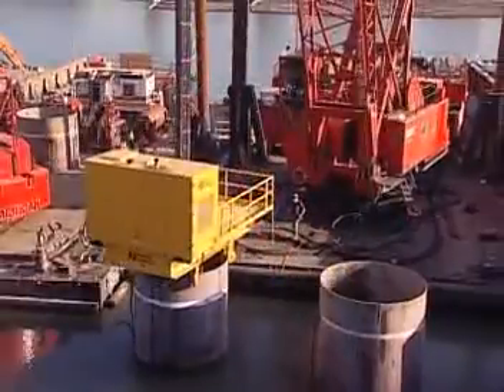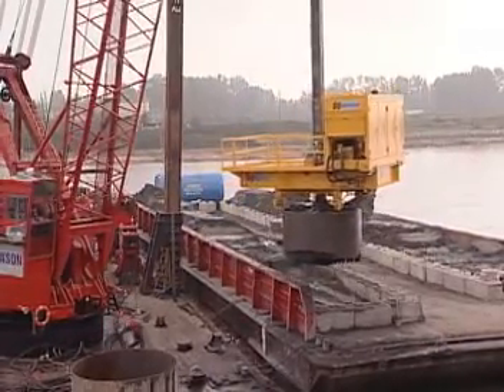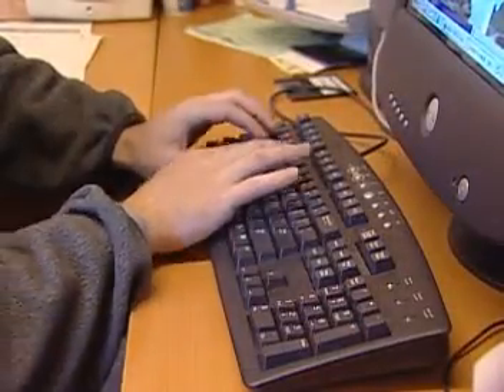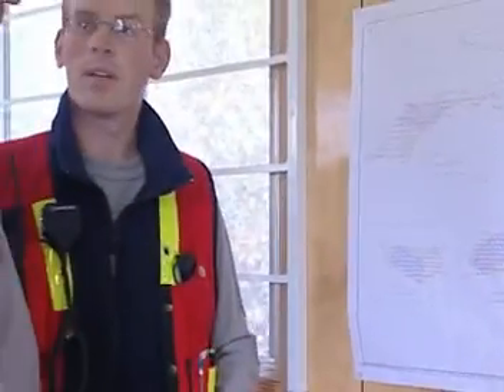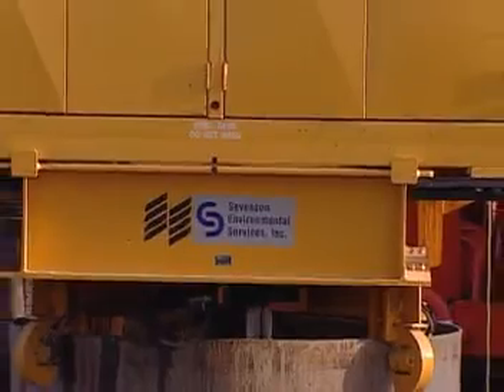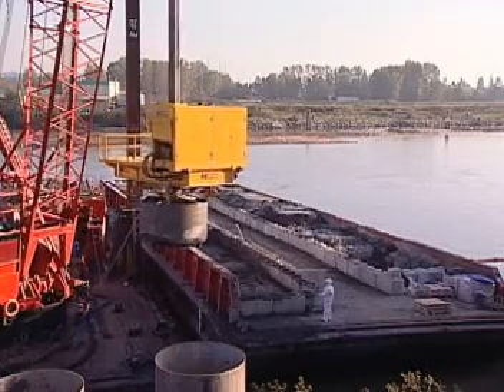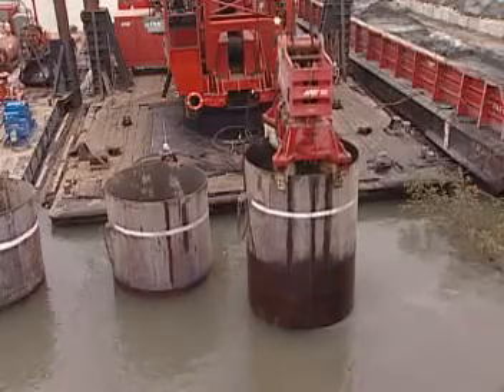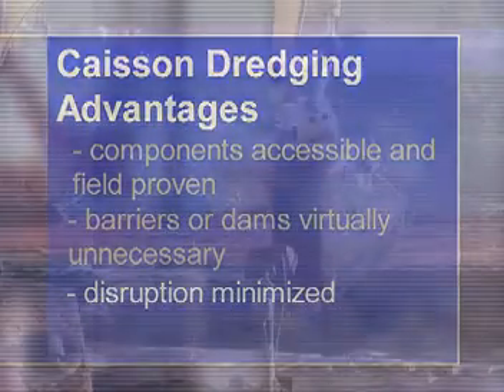Contaminated Sediment Dredging - Sevenson Environmental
Sevenson Environmental's Caisson Dredging System allows for continuous dredging of contaminated sediments without impact or cross contamination to surrounding water, nearby structures and/or ecosystem.

Video Transcription:
Environmental dredging is an approach used in the removal of impacted or contaminated underwater sediments. To complement our conventional dredging capabilities, Sevenson has developed a process using large diameter caissons called caisson dredging. This approach enables sediment removal with minimal disturbance, or cross contamination of the water. The concept behind the caisson dredging process is simple. A steel caisson is driven into the sediment and the water is decanted. By driving the caisson deep into the sediment, a seal is created to stop outside water from entering the caisson. Dredging is accomplished by a specialty type drill head that is positioned and secured on top of the decanted caisson. The drill bucket is lowered and augers out the impacted sediment. Once the drill bucket is filled, it is lifted out of the caisson and over to a barge where it is deposited for treatment, transport, and disposal. Approved materials are deposited into the caisson to backfill the dredged area to its original pre- drilled grade. Finally, the caisson is withdrawn and repositioned to repeat the process.

The principal advantage of this technique is that dredging can occur with minimal disruption to the surrounding body of water and eco system. This means this technique provides a significant innovation for dredging in environmentally sensitive areas. Also, when dredging is required adjacent to an existing structure, such as a wharf, bridge, pier, or sheet piling, this technique often provides the only solution that allows continuous dredging without impact to the structure.

The process begins with careful planning based on data gathered on the site as well as the environmental regulations. The site to be dredged in divided into cells. These cells indicate the exact location of where a caisson will be driven and dredged. Overlapping of the caissons is necessary to ensure all impacted sediment will be removed. Working with a surveyor, a crane is used to position the caisson into its exact cell location. Once in position, the caisson is lowered and driven into the sediment until it reaches a depth that will form a seal. Next, the pump is used to remove or decant the interior water from the caisson to the main body of water. During decanting, care is taken to monitor for marine life that may be trapped within. Any marine life that is found will be carefully returned to the main body of water.

When all water has been decanted, the drill head and drive system are placed into position on top of the caisson by a crane and rigidly held in place by hydraulic clamps. The bucket drill is lowered down to the sediment. As the drill head rotates, the impacted sediment is augered out and collected in the drill bucket. When the drill bucket is filled, or the determined depth is reached, it is raised to the top of the caisson. Excess water is allowed to drain within the caisson. The drill head and bucket are then positioned over the barge, where the sediment is deposited. In a mixing cell onboard the barge, a reagent is added and mixed in to solidify and stabilize the sediments. For this project, the reagent is Portland cement. By dredging within a caisson the removed sediment contains significantly less water than conventionally dredged sediment, and as a result is less costly to solidify and dispose.

When excavation of the sediment from the caisson is complete, clean sediment is deposited into the caisson to backfill the dredged cell. Finally, the caisson is withdrawn from its current location and repositioned to the next cell location to begin the cycle again. This process virtually eliminates the possibility of the impacted sediments being redeposited onto uncompleted areas.

The safe removal of impacted underwater sediments is a growing environmental concern. Sevenson's caisson dredging provides a practical solution that utilizes commercially available components, which are readily accessible and field proven. By using a caisson to isolate the dredging area, there is little if any need, to construct barriers or dams. Disruption to the main body of water, eco system, and marine life is minimized. An introduction of silt and sediment to the main body of water is prevented. Whether removing impacted sediment in a fragile eco system or dredging close to a manmade or natural structure, Sevenson's caisson dredging is not only the effective solution, but often the only solution. Sevenson is proud to be involved in one of today's greatest challenges, preservation of the environment.